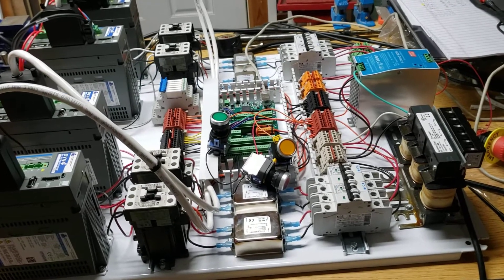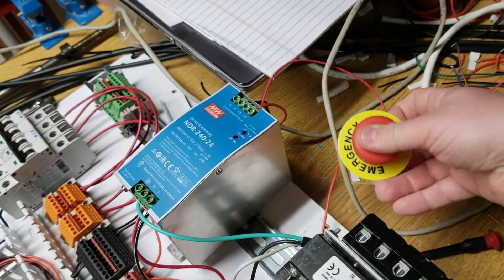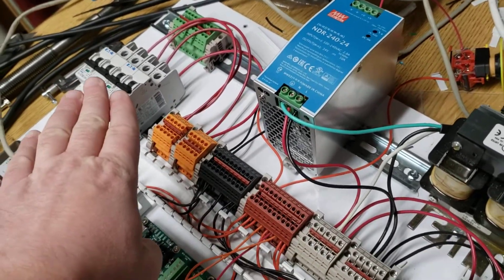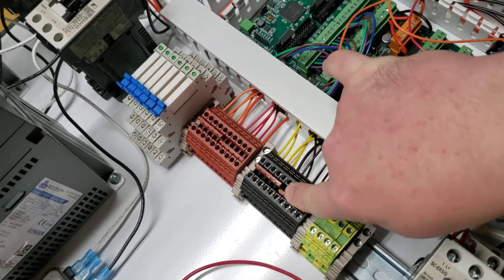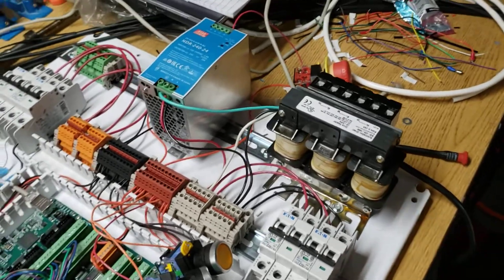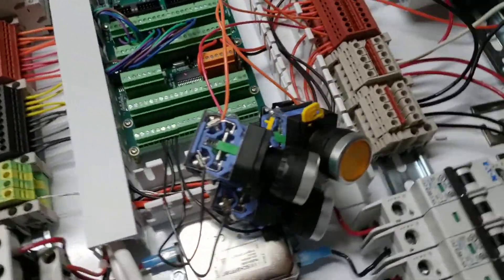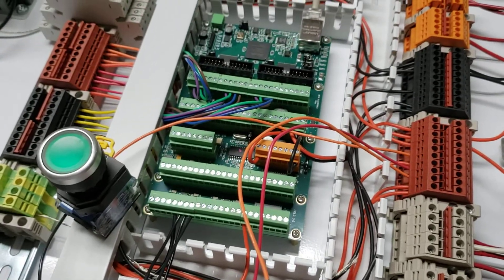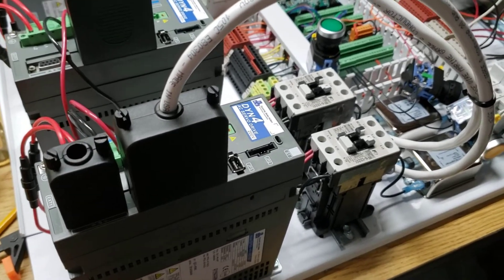SX3 mini mill CNC build part 4 - cabinet overview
just a quick overview of my control panel

Idc16 breakout board
Asus vt229 22” touchscreen
Planar pct2235 22” touchscreen
Dinkle din rail terminal blocks
60mm 100ppr mpg jog wheel
Momentary button 3 pack (red, green, yellow)
19mm momentary button 5 pack
Angled project box
18awg silicone jacket hookup wire
1800 piece crimp terminal and crimper tool